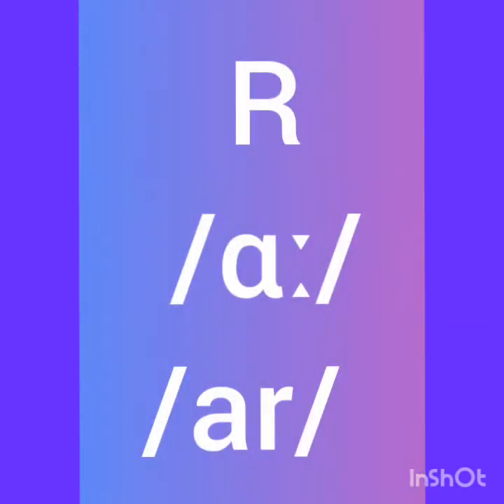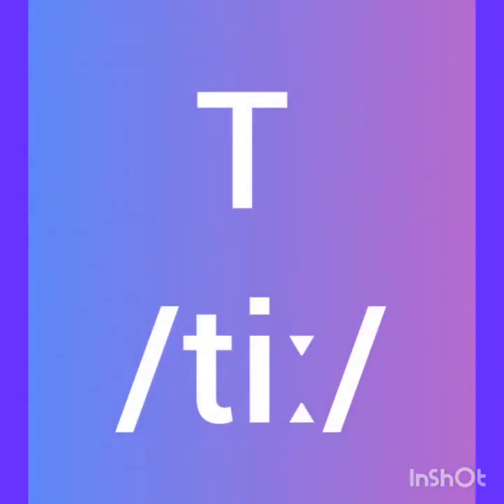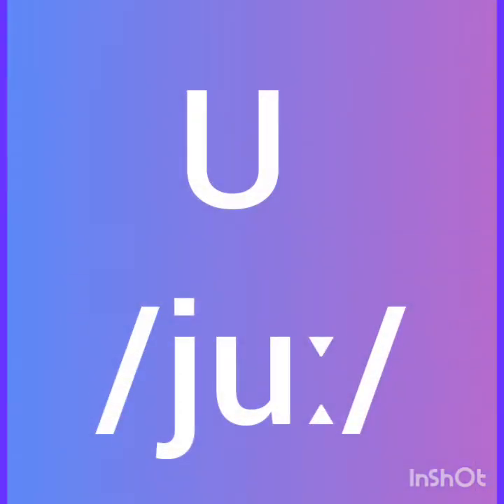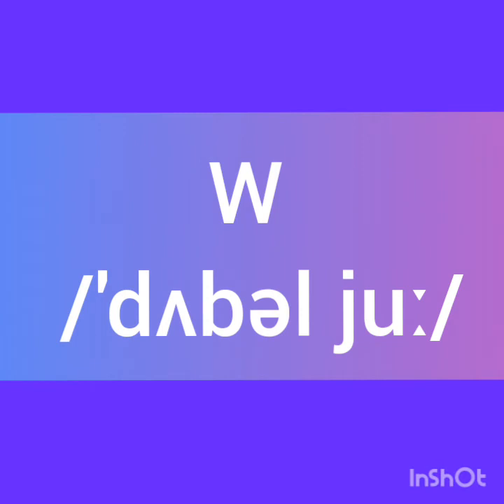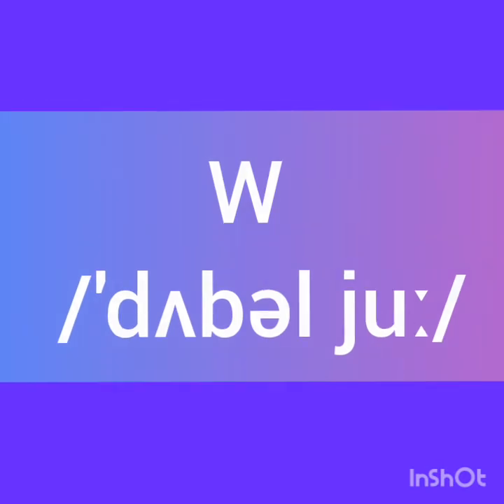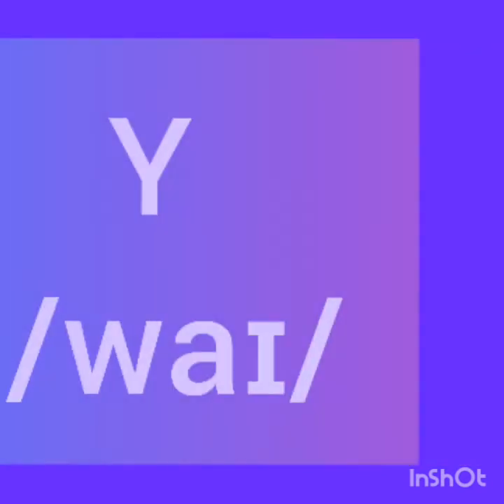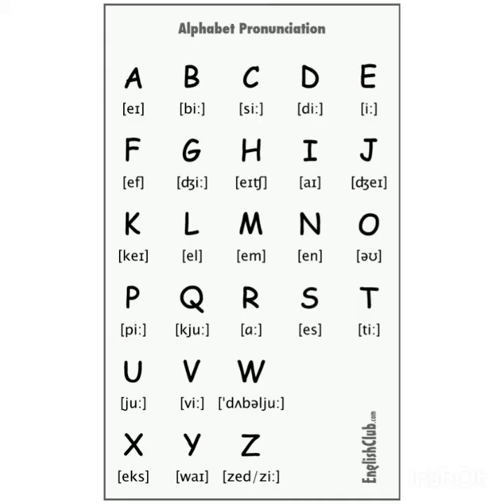T͛H͛E͛ E͛N͛G͛L͛I͛S͛H͛ A͛L͛P͛H͛A͛B͛E͛T͛ P͛R͛O͛N͛U͛N͛C͛I͛A͛T͛I͛O͛N͛ (͛A͛B͛C͛)͛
LEARN HOW TO PRONOUNCE THE ALPHABET IN BRITISH ACCENT 🇬🇧PRONUNCIATION OF ALPHABETS IN ENGLISH

HOW TO PRONOUNCE THE ALPHABET LETTERS !?

ENGLISH ALPHABET PRONUNCIATION FOR BEGINNERS

THE 26 LETTERS OF THE ENGLISH ALPHABET.

EnglishClub 👇🏻👇🏻👇🏻👇🏻👇🏻

SOURCES👇🏻👇🏻👇🏻👇🏻👇🏻

//UNIMPORTANT KEYWORDS//
english alphabet,english accent,english
education,english speaking,english learning
english listening,english pronunciation

BRITISH ENGLISH 🇬🇧 VS AMERICAN ENGLISH 🇺🇸